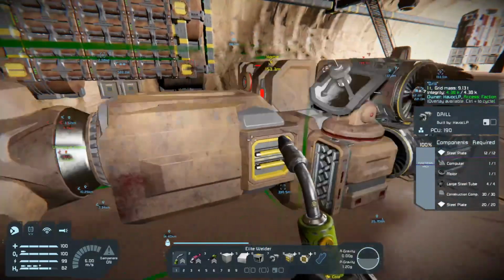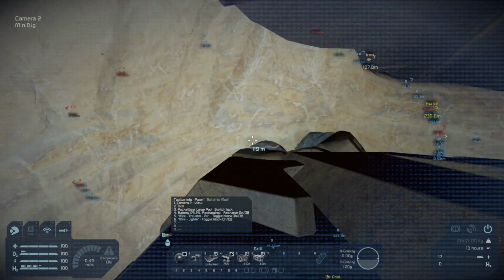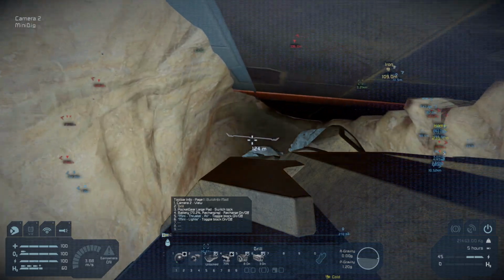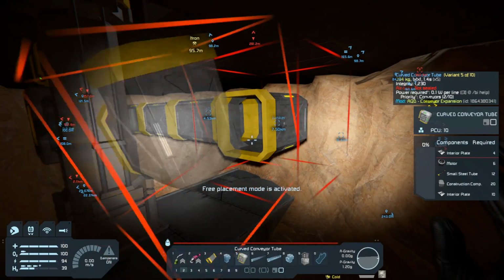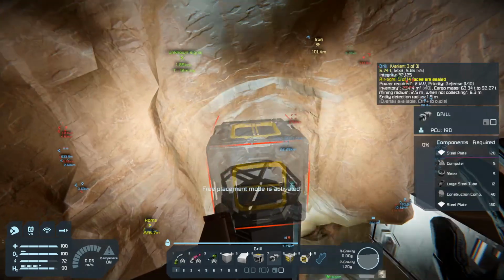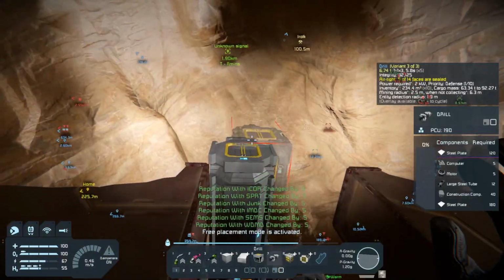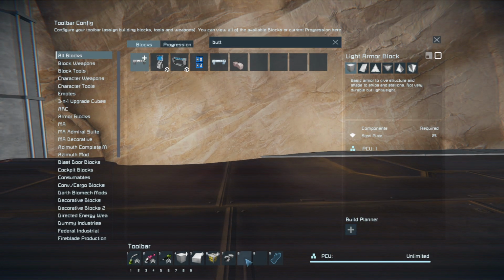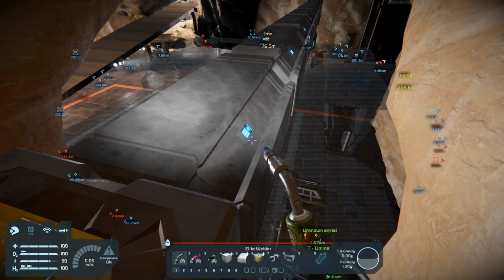Space Engineers Wasteland EP 109